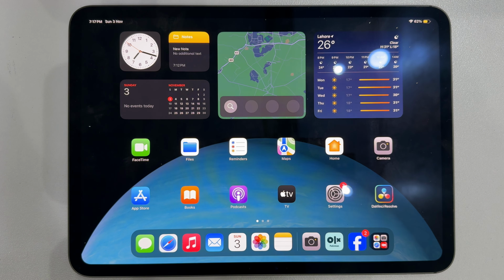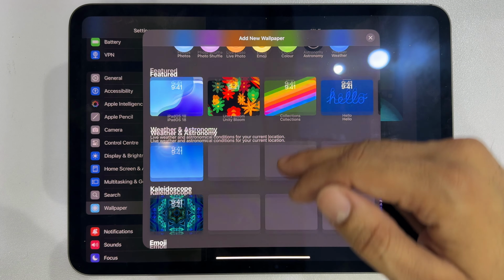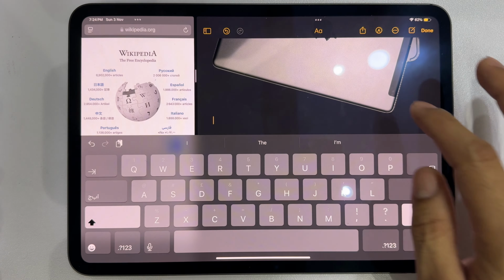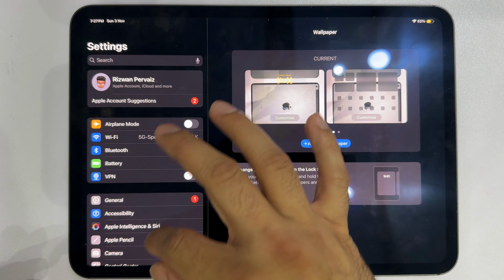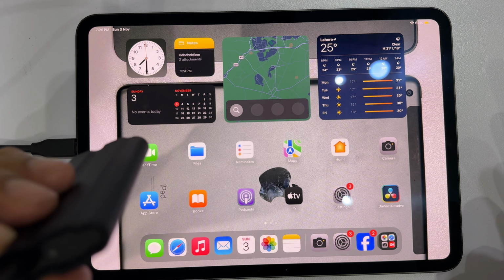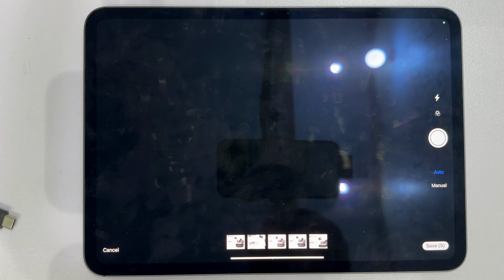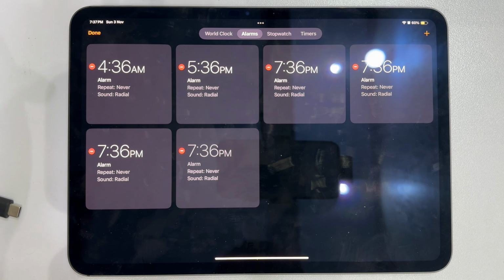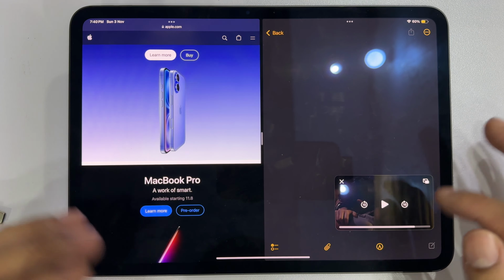How to “start” using an iPad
0:00 Intro
0:20 Split Screen
1:46 How to Change iPad wallpaper
2:53 How to copy objects from an image
3:35 dragging images / links
3:59 iPad Search
5:13 USB Dongle
6:07 How to connect external storage with iPad
7:17 iPad Scanner
8:08 Measure APP
9:09 how to delete alarms in one-go
10:33 PiP - Picture-in-Picture Option